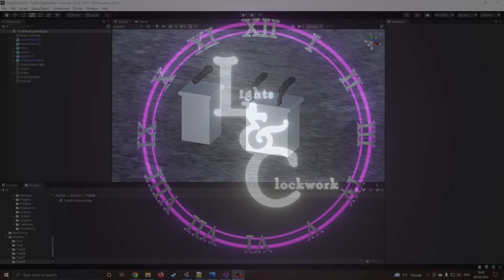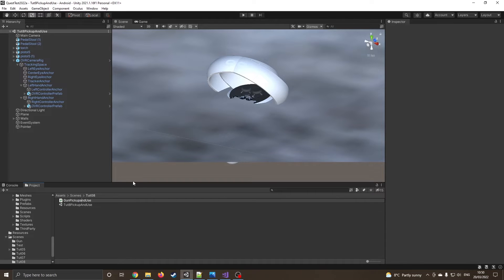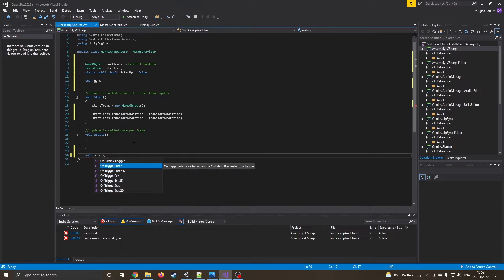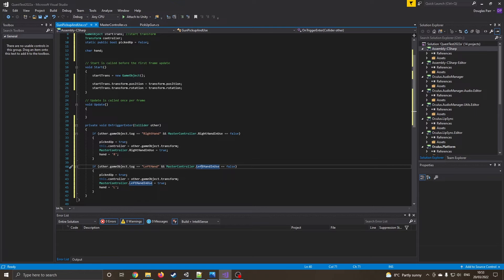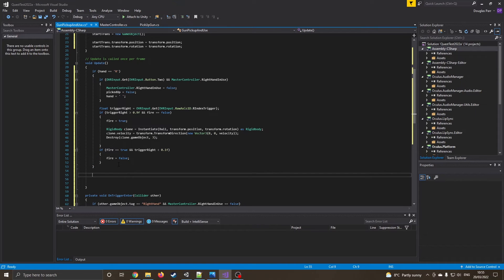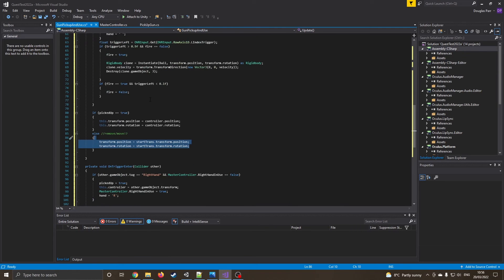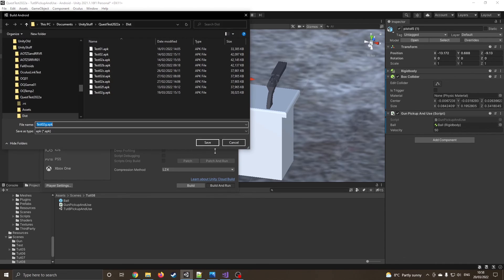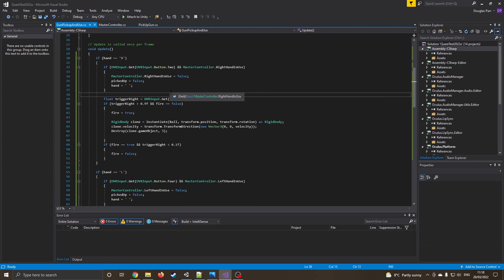Unity Oculus Meta Quest VR Tutorial 08 - Picking Up and using Objects Part 1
Unity and Oculus Meta Quest 2 - Lesson / Tutorial 8
Picking up an Object and Using It
2 Controllers